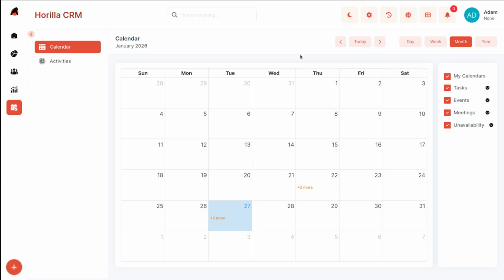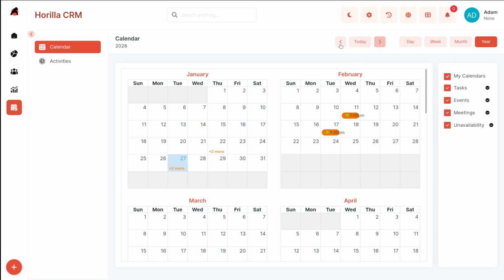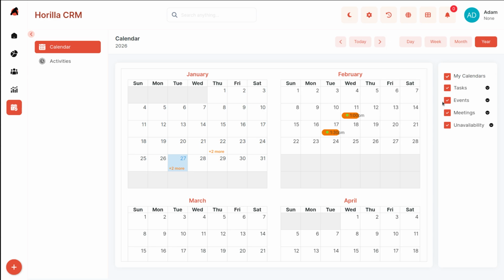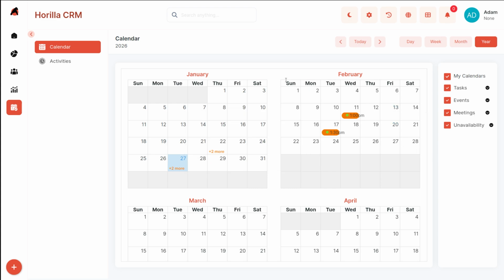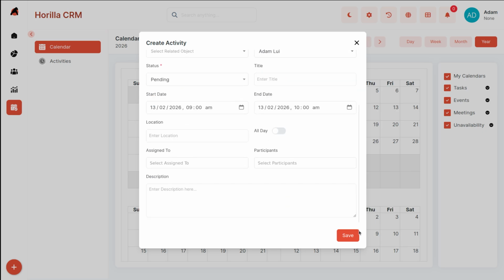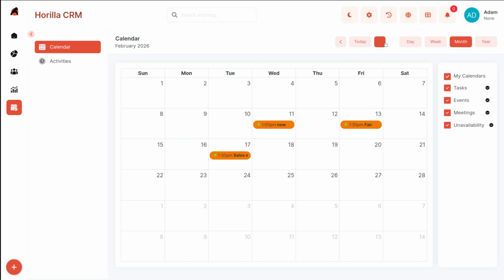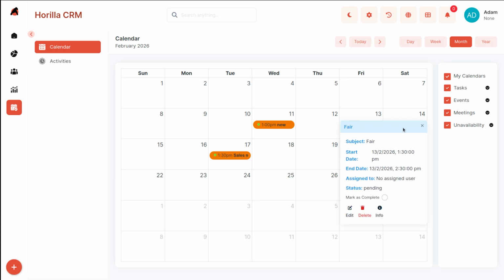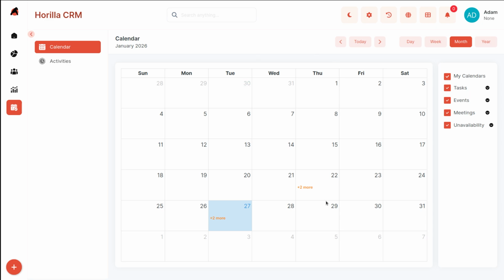Calendar Overview Of Horilla CRM | Horilla CRM Functionality | Horilla CRM Functional Tutorials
Managing tasks, follow-ups, and meetings becomes effortless with the Calendar feature in Horilla CRM.

In this video, I’ll walk you through a comprehensive calendar overview of Horilla CRM, explaining how teams can plan activities, track schedules, and stay organised using a centralised calendar view.

Whether you’re a sales executive, CRM admin, or business owner, this feature helps you visualise activities, avoid missed follow-ups, and improve productivity.

💬 Have Questions?